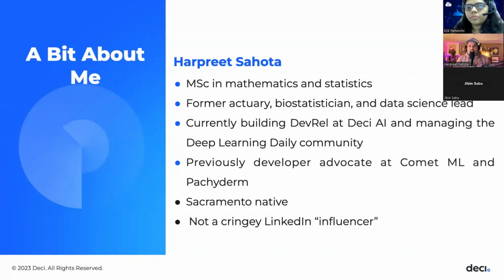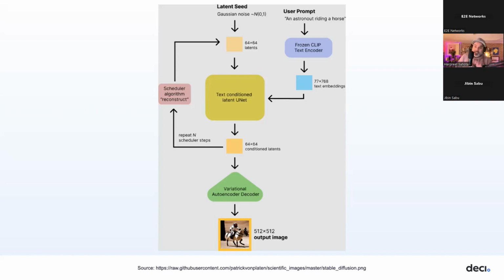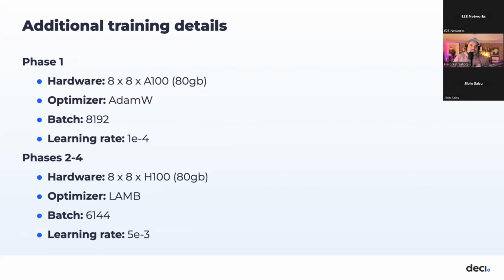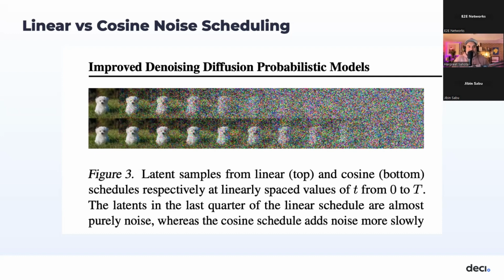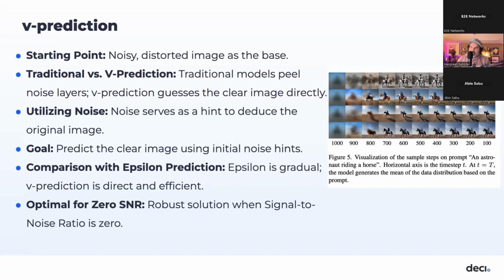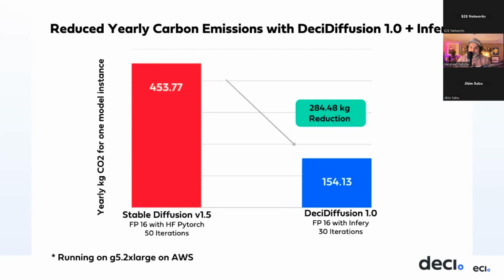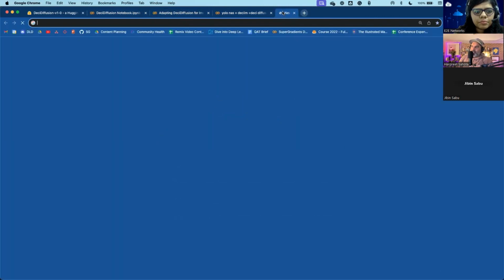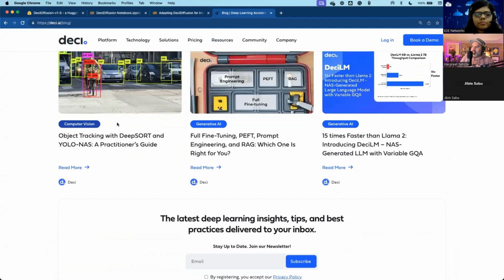Webinar: DeciDiffusion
Our latest webinar with Mr. Harpreet Sahota on Decidiffusion was an informative session filled with great insights. Decidiffusion is able to transform text into vivid images effortlessly, marking a significant leap in AI capabilities. Watch this webinar to see a live demo of the same.